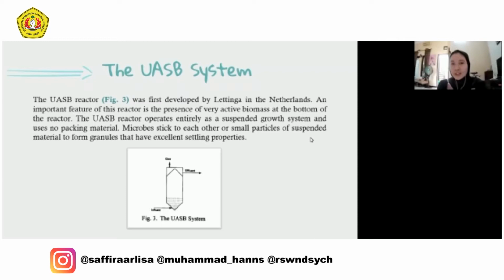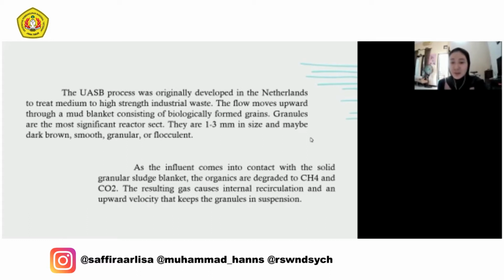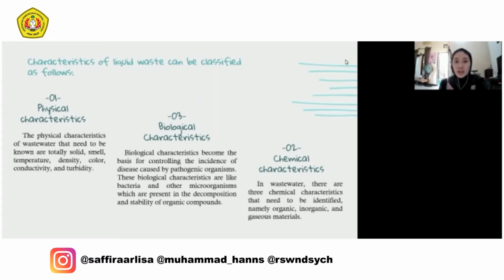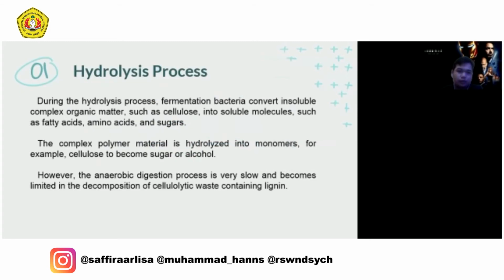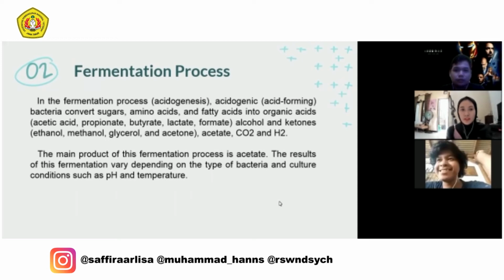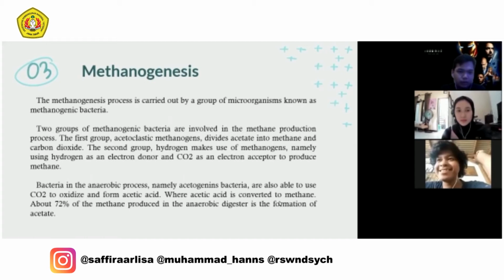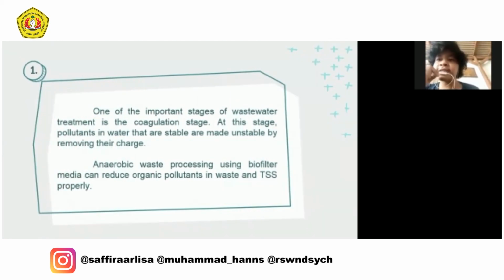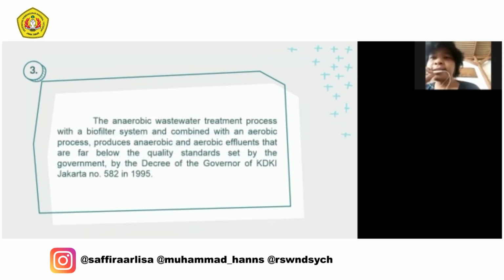{PRESENTATION} High-Rate Anaerobic Process Group 8 / Class C / UPN VETERAN JAWA TIMUR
This paper reviews the current knowledge on high-rate anaerobic sewage treatment at ambient operating temperatures while presenting the benefits and drawbacks. Since domestic sewage is reported as the main point-source pollutant on a global scale, its treatment deserves ample research. In most of the cities and towns of some developing countries, wastewater produced in households is still discharged into the nearest water body without subjected to any treatment.Therefore, simple, affordable, and effective sewage treatment systems are required. Anaerobic digestion of wastewater is reported as a sustainable alternative as a recovery of energy is provided while nutrients are preserved for reuse. Anaerobic sewage treatment is certainly not limited to regions of hot climates but it also offers treatment potential in sub-tropical and even in moderate climatic regions due to their favorable temperature conditions.High-rate anaerobic treatment systems, especially up-flow anaerobic sludge blanket (UASB) reactors have been occupying a noticeable position for sewage treatment in several
tropical countries where artificial heating can be eliminated. However,despite their undeniable advantages, there are certain drawbacks of anaerobic sewage treatment at low operating temperatures which should be clarified. Among them, the main concern for anaerobic treatment application is its producing effluents that barely comply with the standards for reuse in agriculture or discharge to the environment